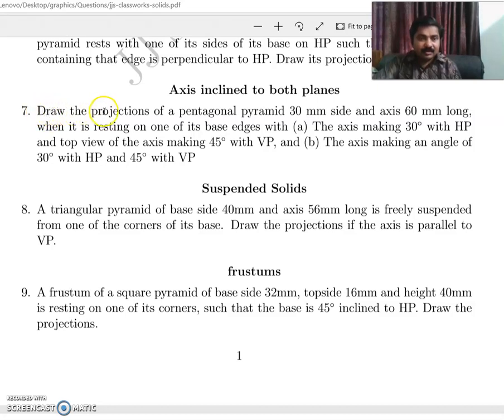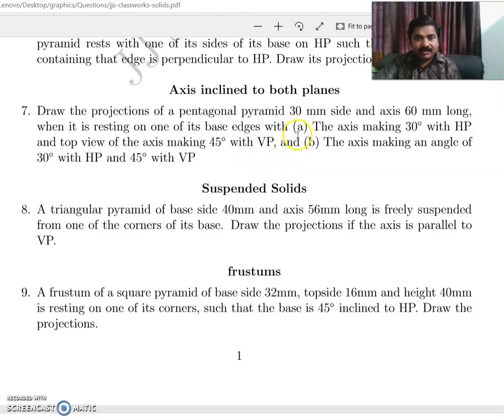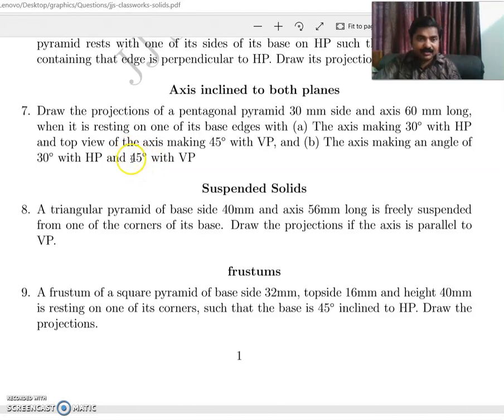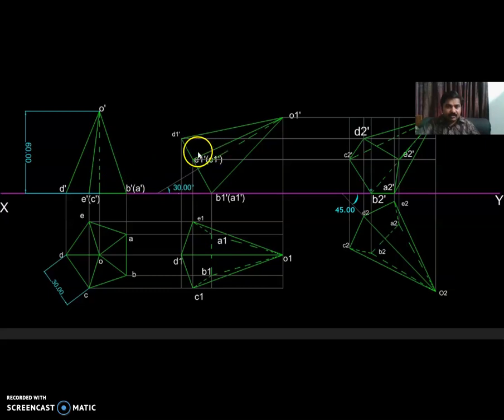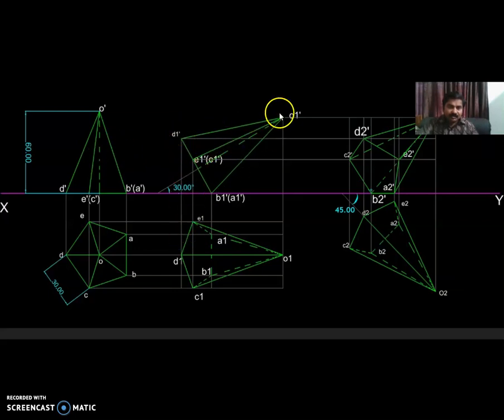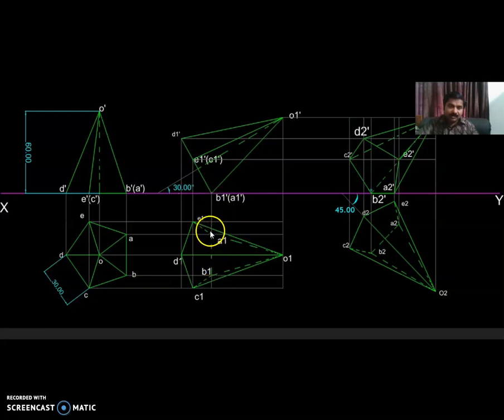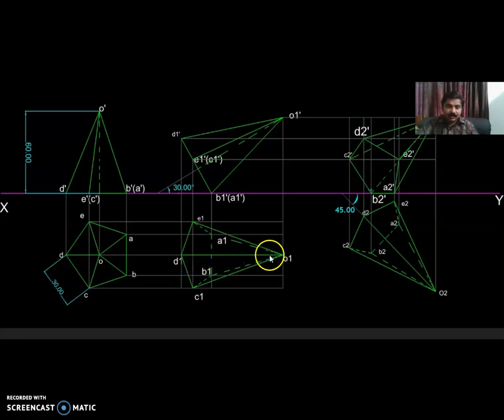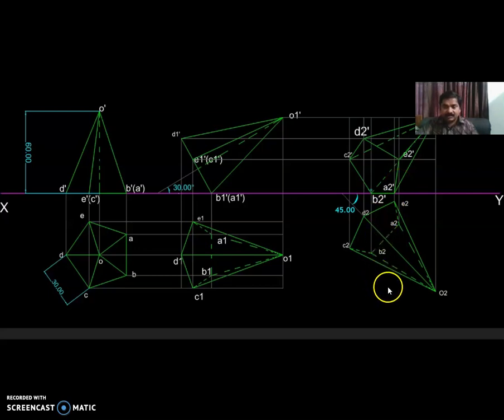Solid problem 7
Axis inclined to both planes